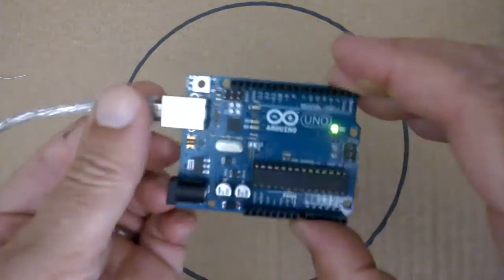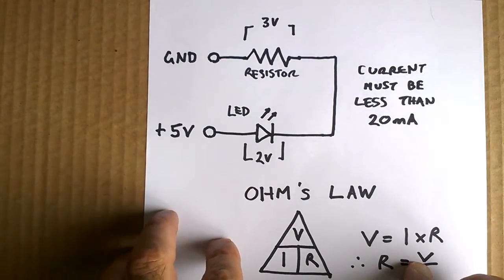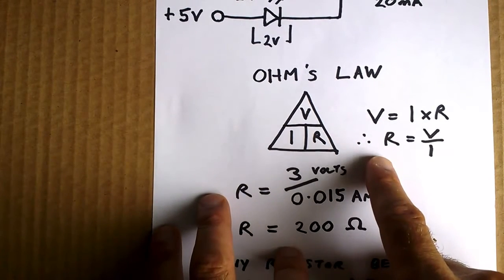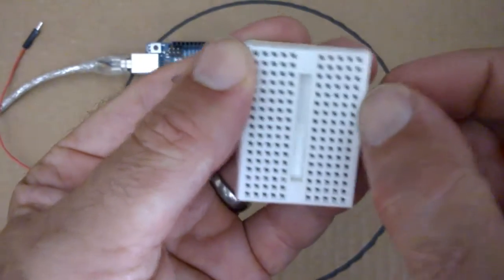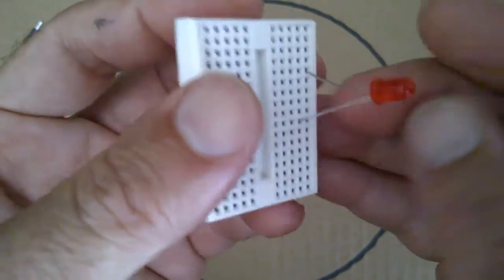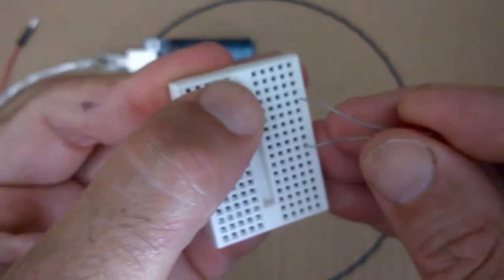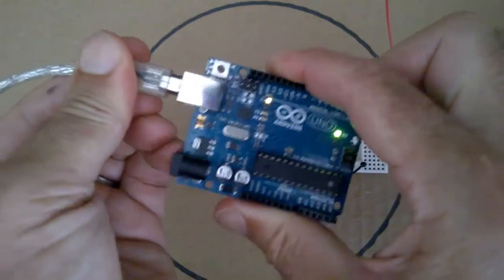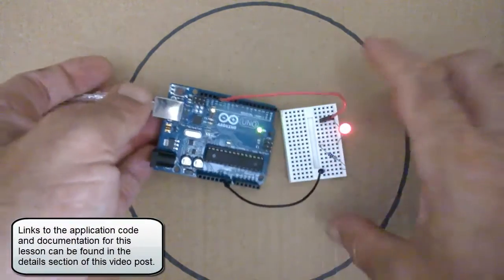Lesson 2 - External LED 'Blink" - Arduino a Quick Start Guide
This Arduino Quick Guide lesson uses the basic 'Blink' sketch, but uses an external LED with a current limiting resistor instead of the internal LED attached to pin 13.
The main aims of this lesson are:
Learn about the I/O (input/output) on the Arduino
Learn how to wire up a circuit
Learn about LEDs and Resistors

The application code for this lesson can be found in the 'Examples' area of the Arduino IDE under 'Basic', but can also be found here:

If you don't have an Arduino or similar device, you can use the simulator on the above link.

Arduino Quick Guide | Arduino Quick Start | Arduino Getting Started | Arduino Beginner | Arduino Basics | Arduino First Steps | Arduino Guide | Learn Arduino | Arduino a Quick Start Guide